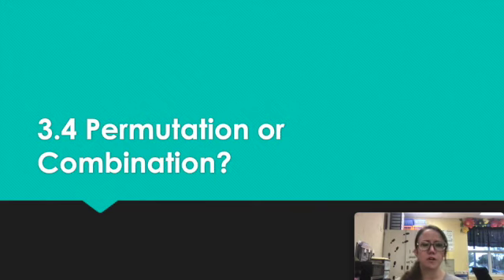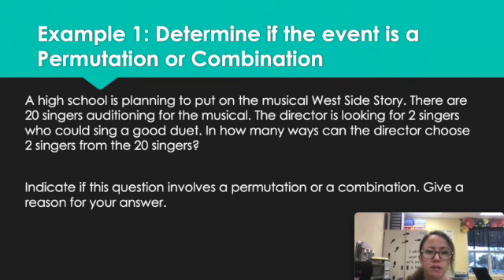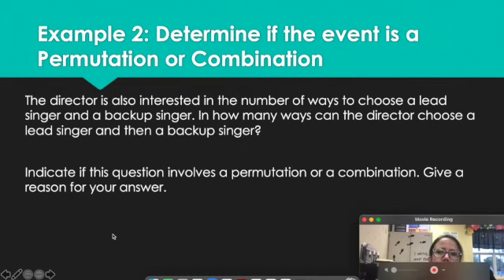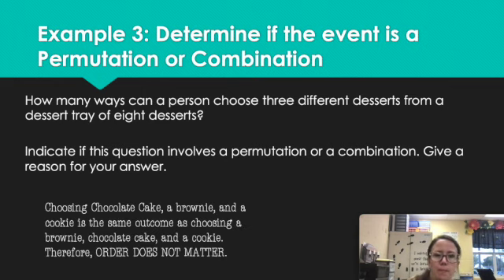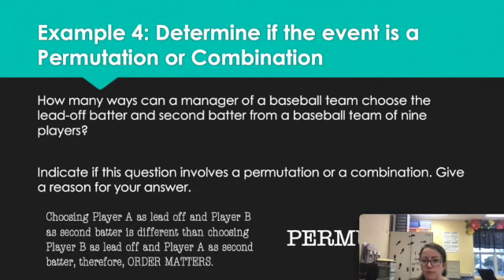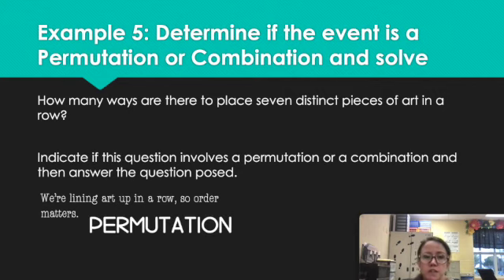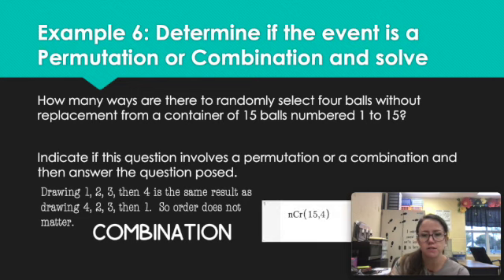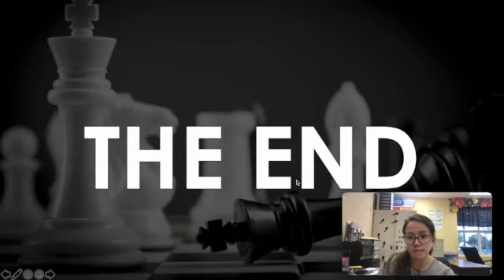Prob/Stat: 3.4 Notes